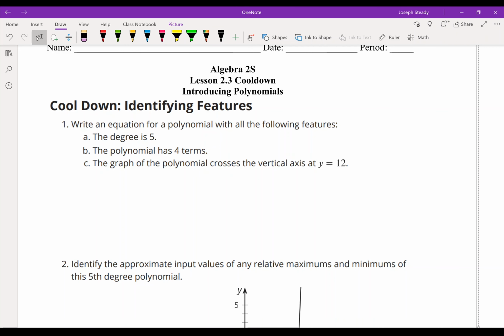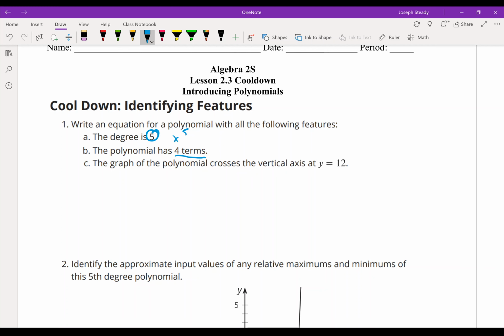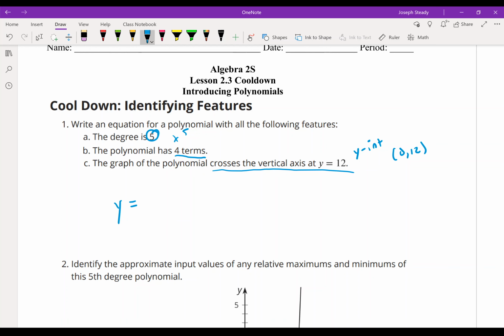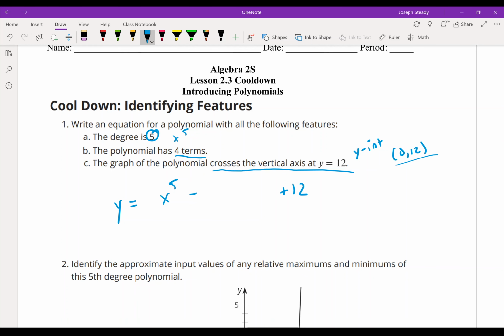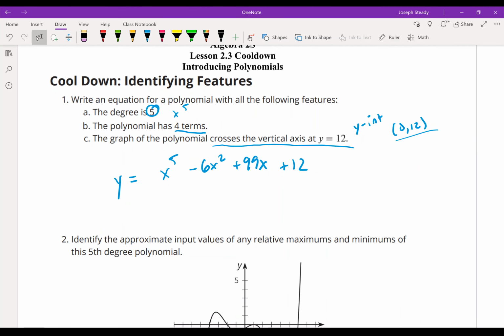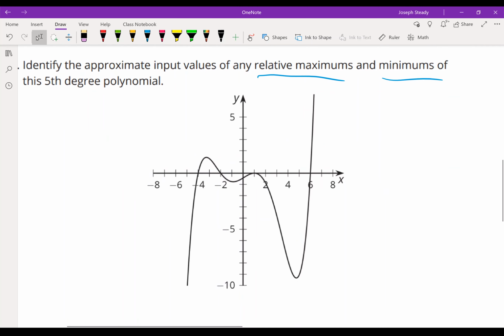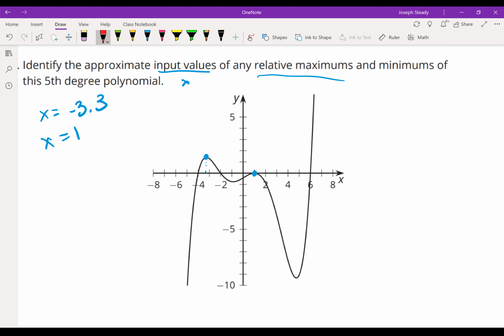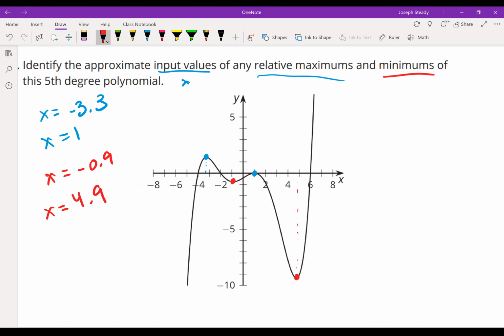Algebra 2 - Lesson 2.3 Cooldown